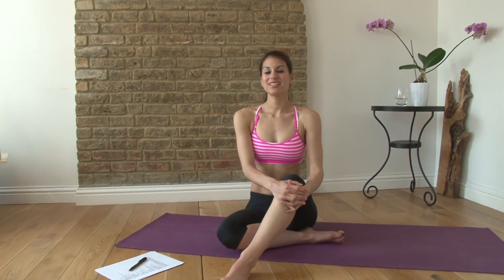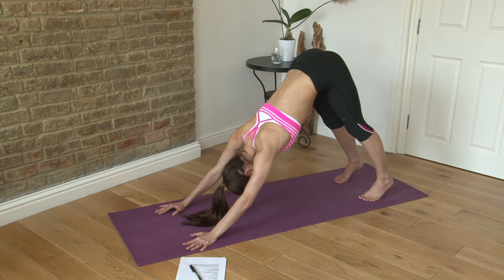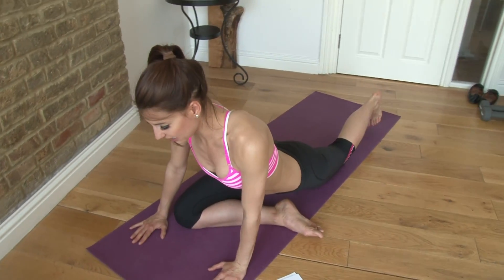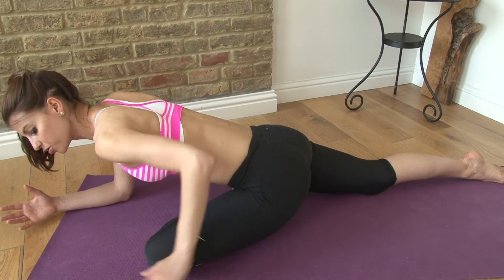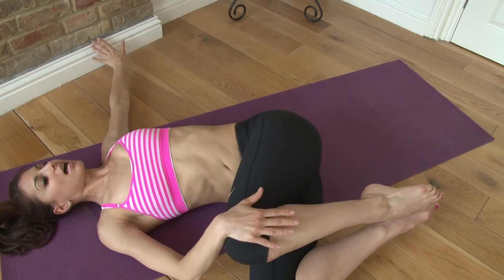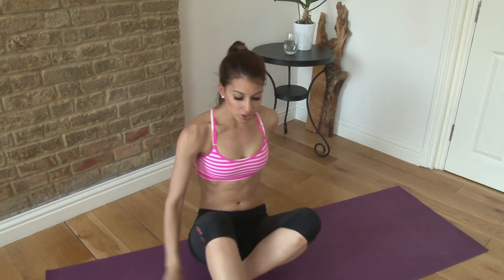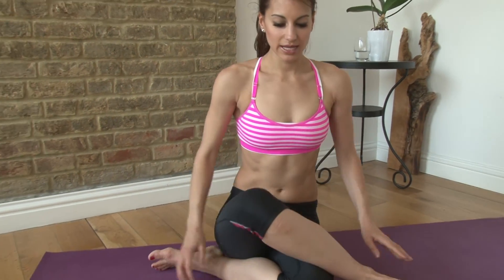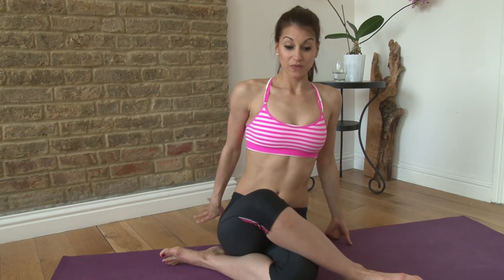Yoga Stretch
Down Dog
Pigeon Pose RL
Knee press
Rotation pose, legs to opp side R L
Cow face pose, left leg and right arm up/ reverse

▼ FOLLOW ME ▼